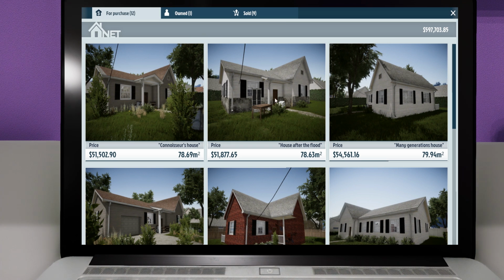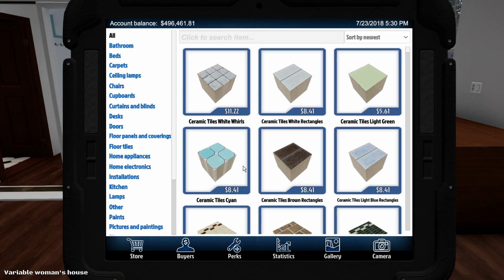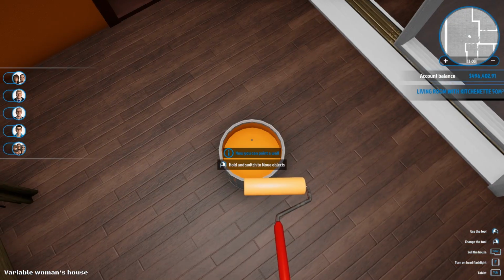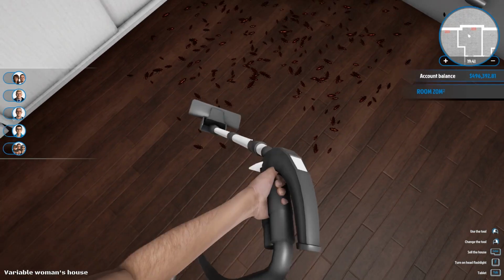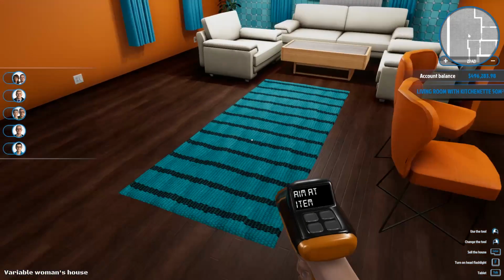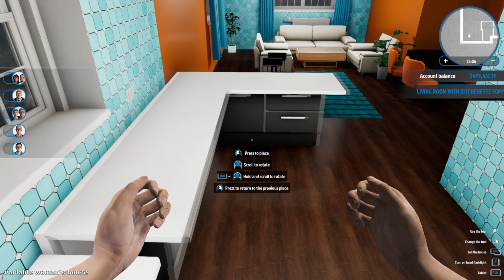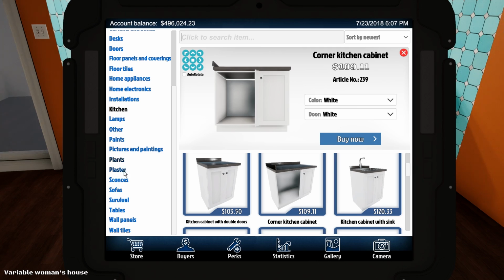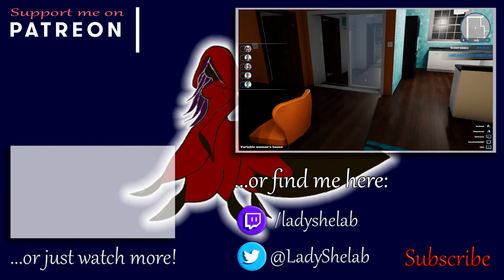Retro House: Living Room and Kitchen! - House Flipper - Part 25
Welcome back to House Flipper! In this episode we start work turning a cockroach infested house into a retro dream. Groovy baby!

It's time to buy em cheap and sell em dear!

House Flipper is a game where we can paint plaster and clean our way to making a complete dump into a perfect home for our prospective clients and hopefully make a tidy profit too!